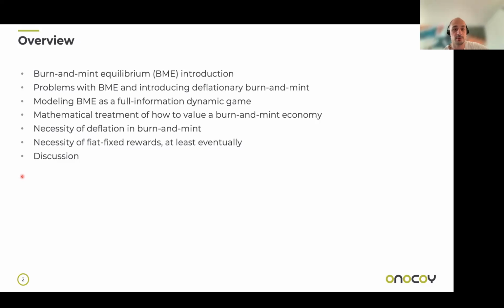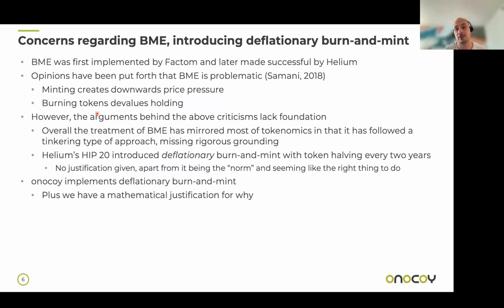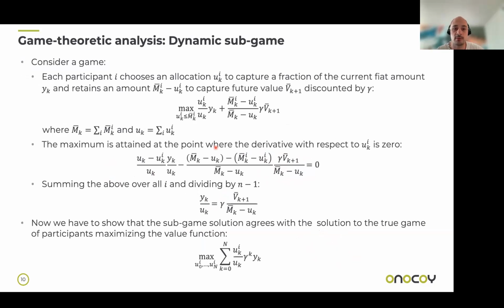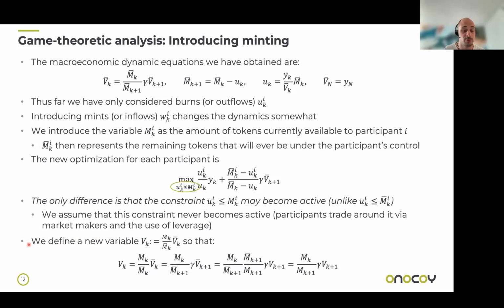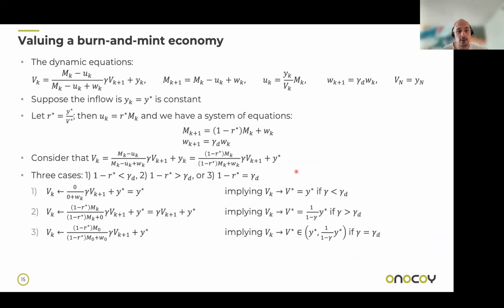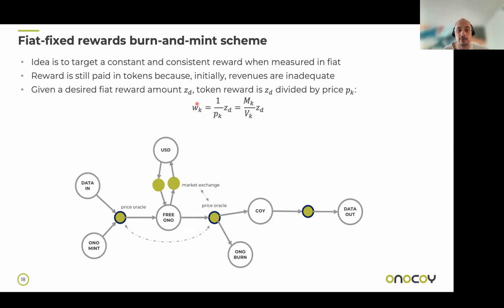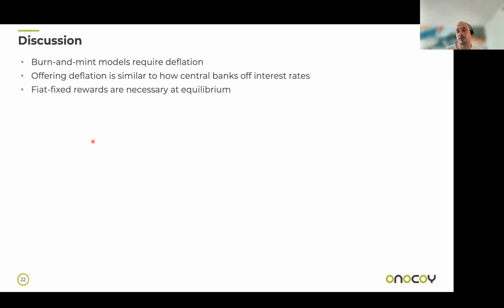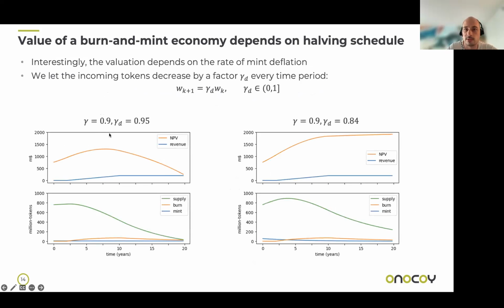#12 Rewarding contributors in a burn-and-mint economy with Onocoy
Uros presents the findings from his research on adequately rewarding contributors in a burn-and-mint economy.

The talk provides insight into the challenges and potential solutions for rewarding contributors in burn-and-mint economies and how this can impact the stability of the economy.